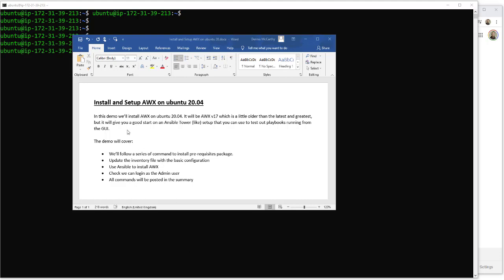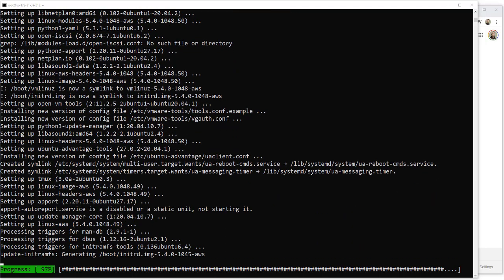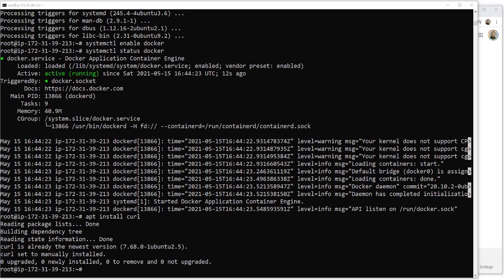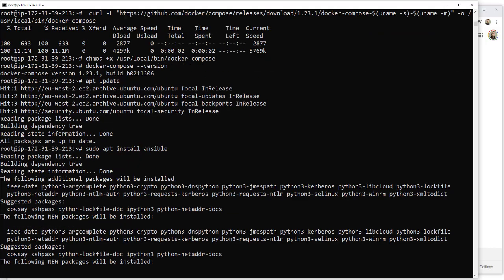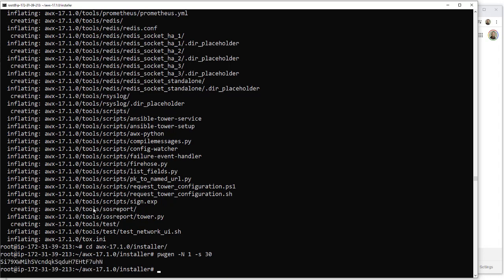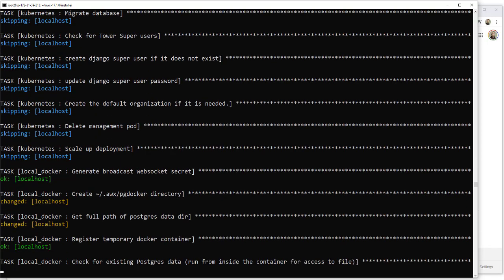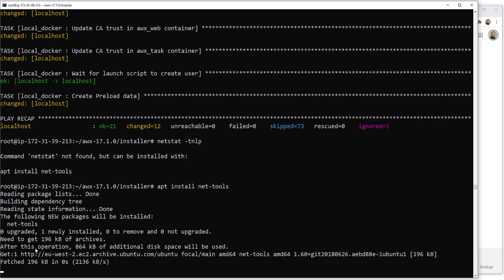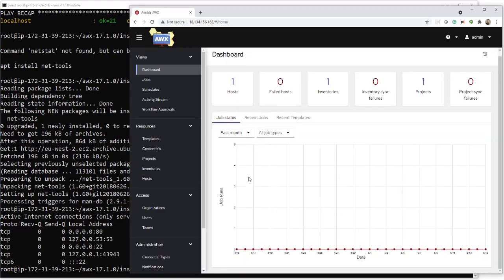Install AWX on ubuntu 20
** AWX-operator install for new versions (v18+) **

In this real-time demo, we’ll install AWX on ubuntu 20.04. It will be AWX v17 which is a little older than the latest and greatest, but it will give you a good start on an Ansible Tower (like) setup that you can use to test out playbooks running from the GUI.

The demo will cover:

• We’ll follow a series of command to install pre-requisites package.
• Update the inventory file with the basic configuration
• Use Ansible to install AWX
• Check we can login as the Admin user
• All commands will be posted in the summary below

apt install docker.io
systemctl enable docker
systemctl status docker
apt install curl
curl -L " -s)-$(uname -m)" -o /usr/local/bin/docker-compose
chmod +x /usr/local/bin/docker-compose
docker-compose --version
apt update
sudo apt install ansible
sudo apt install -y nodejs npm
sudo npm install npm --global
sudo apt install python3-pip git pwgen vim
sudo pip3 install requests
sudo pip3 install docker-compose==1.23.1
apt install unzip
unzip 17.1.0.zip
cd awx/installer/
ls -al
cd awx-17.1.0/installer/
pwgen -N 1 -s 30
vi inventory
ansible-playbook -i inventory install.yml
netstat -tnlp

Open the Browser with your IP/server name and login.